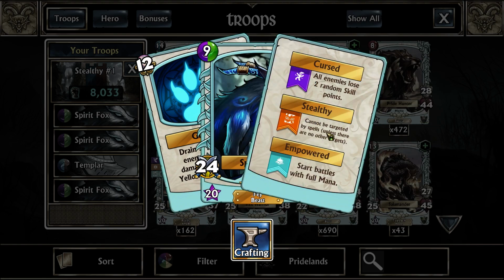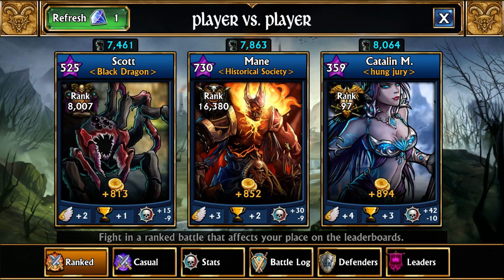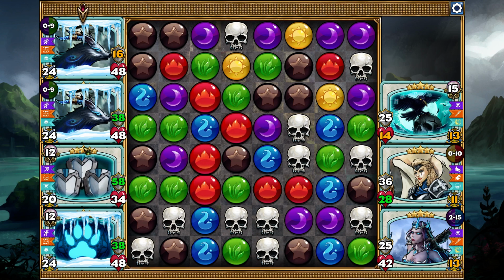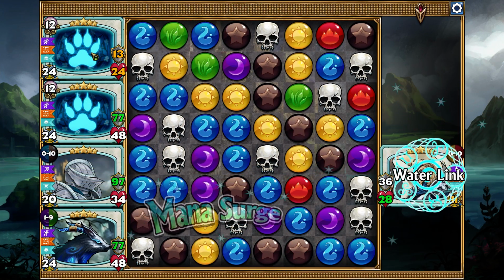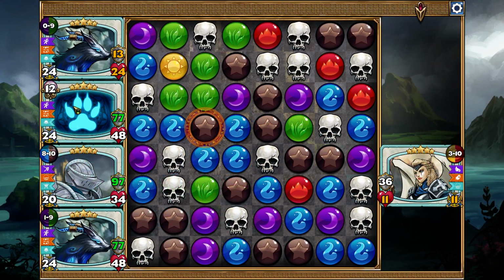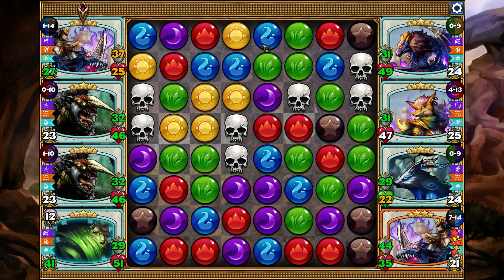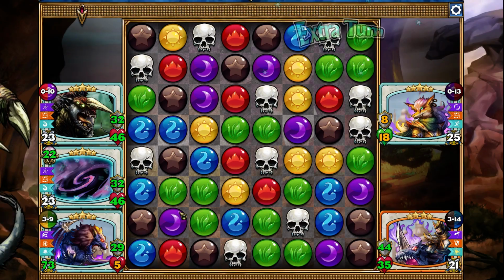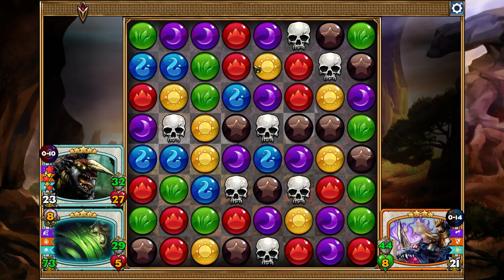Gems of War: Stealthy Team Building Optimal Order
Hello everyone! Since the console players just got an event troop with stealthy, I figured I show the optimal ways to team build around it. Stealthy can be a fairly weak trait if it isn't used correctly with the positioning of the team.